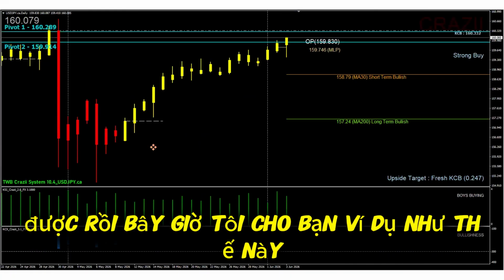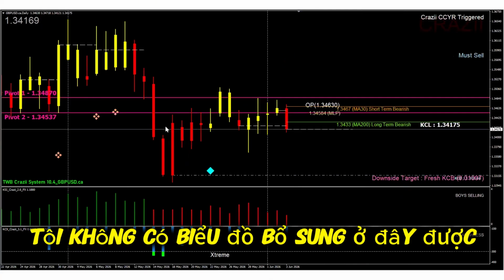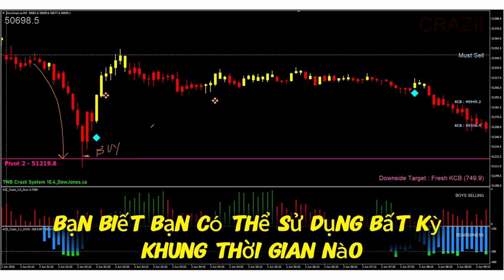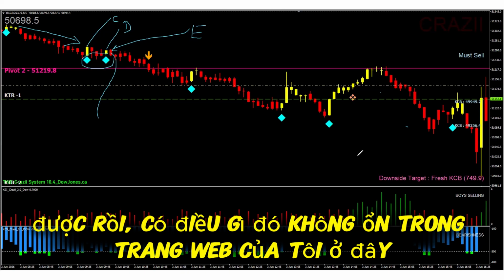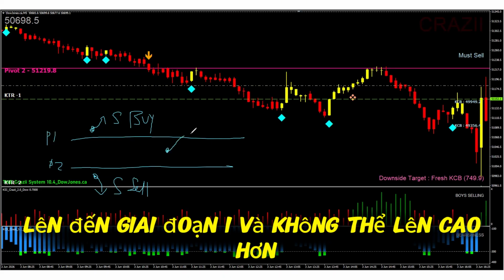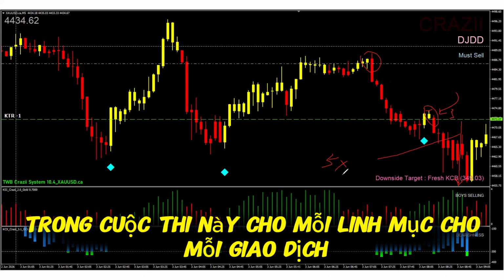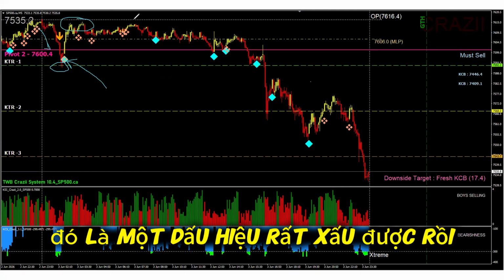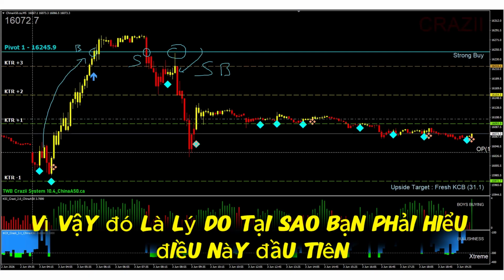CRAZII Asia Cup 2026 - 1hr Training VN 110626